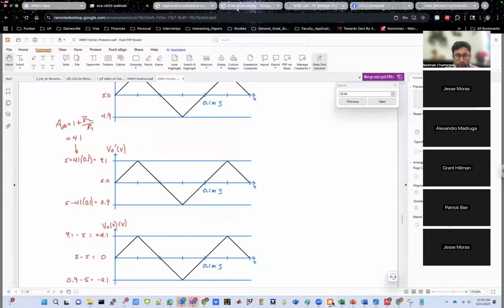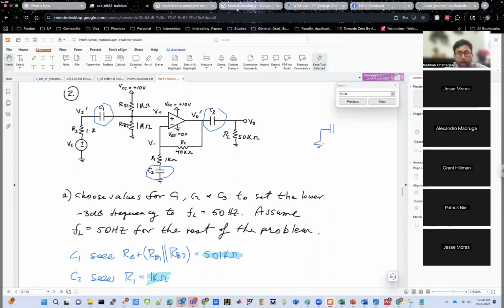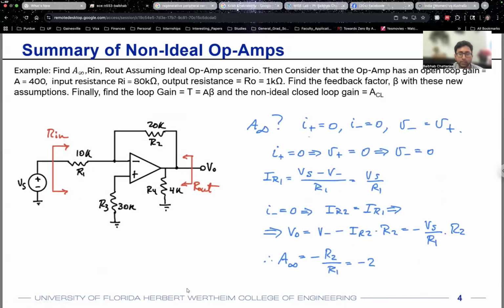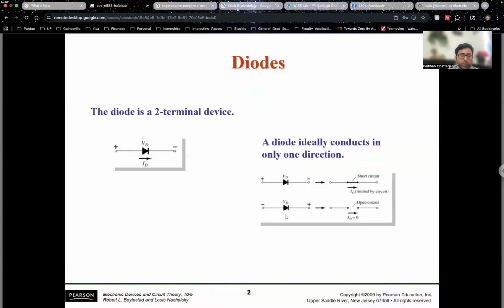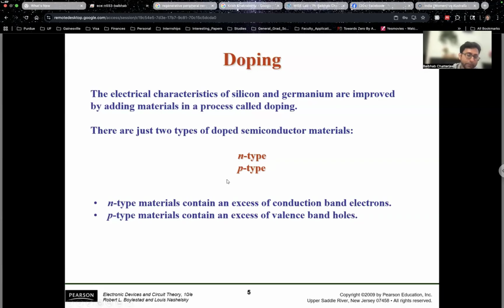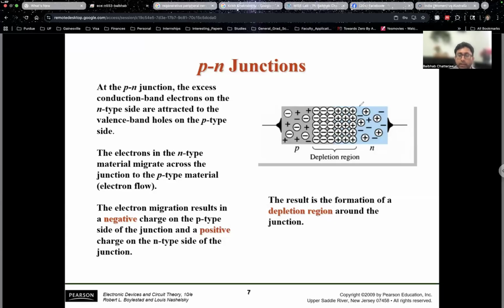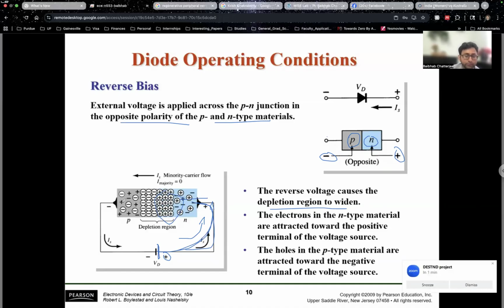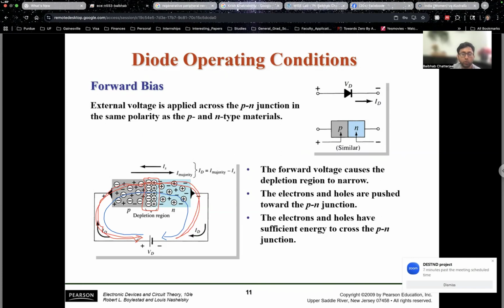E-Circuits 1: Lec 14: Non-Ideal Op-Amp Summary and Diode Intro